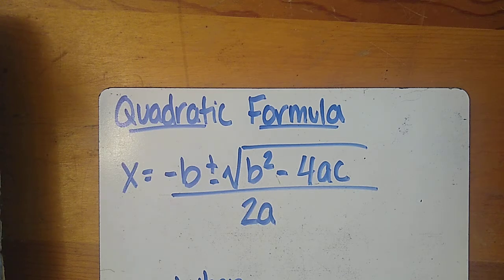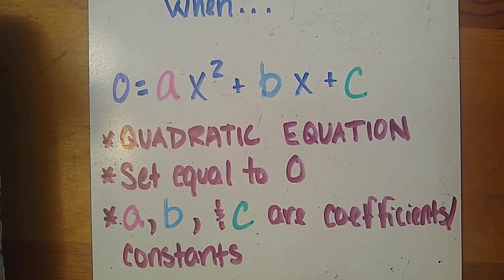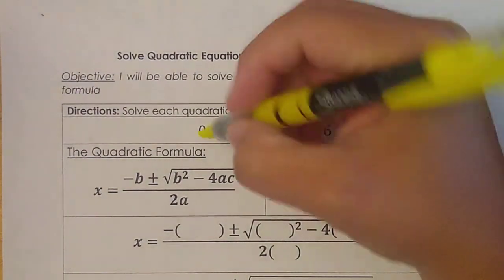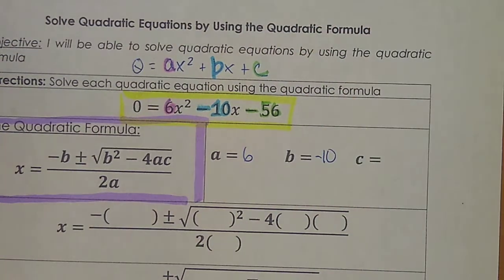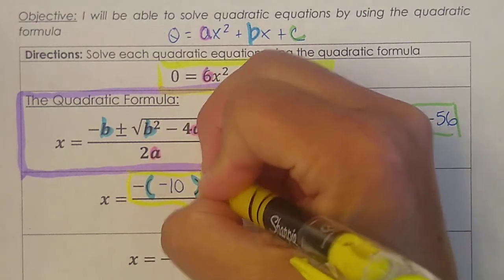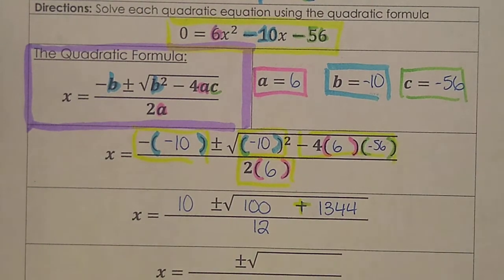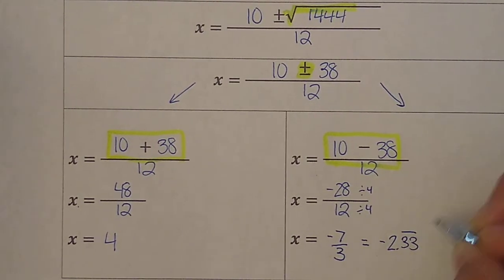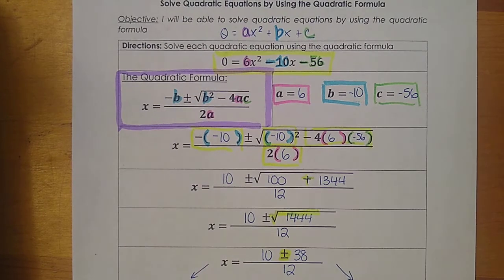How to Use the Quadratic Formula